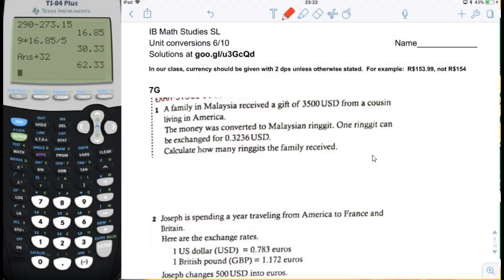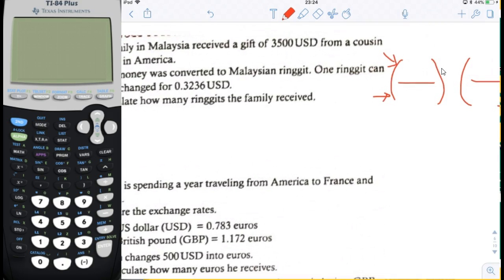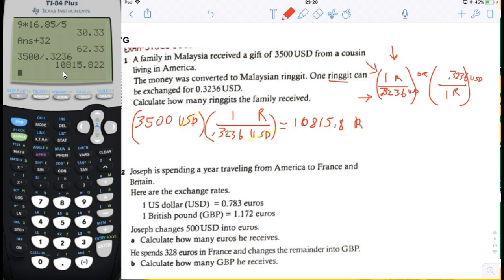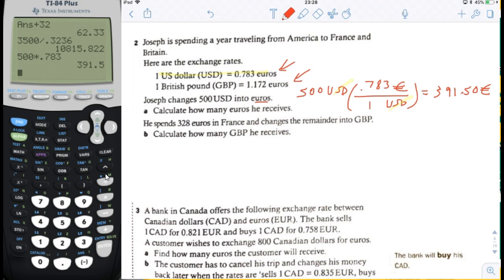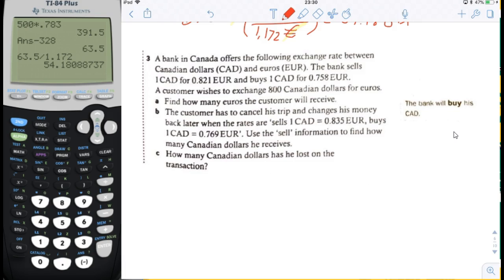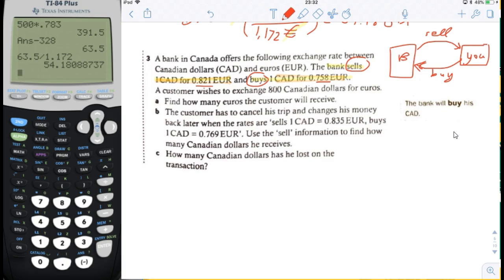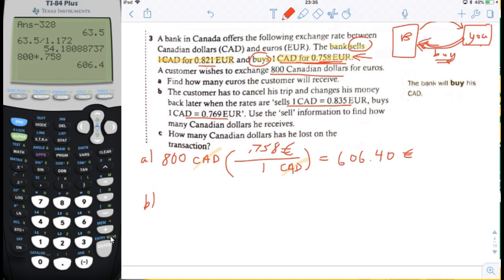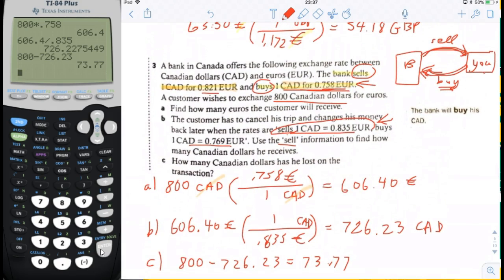MS SL unit conversions p6